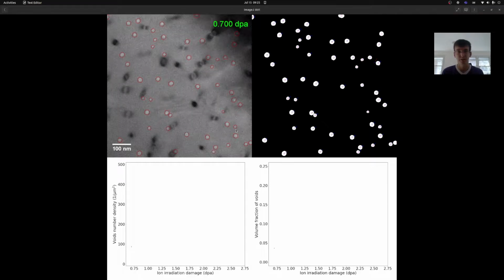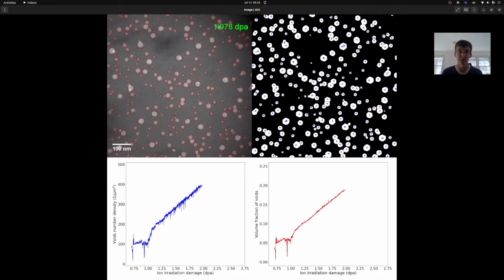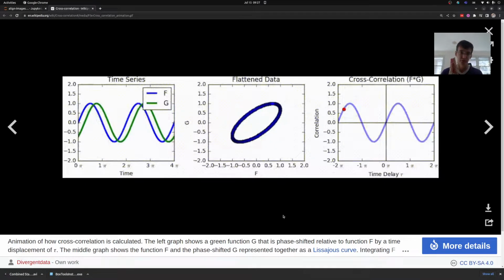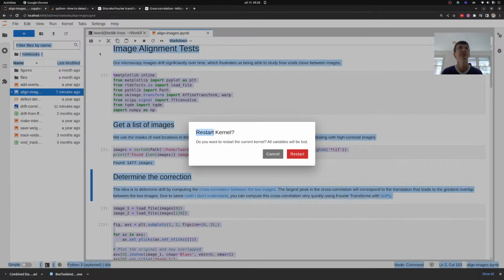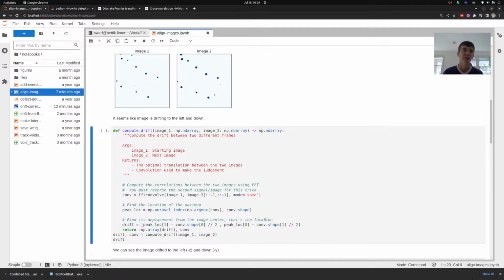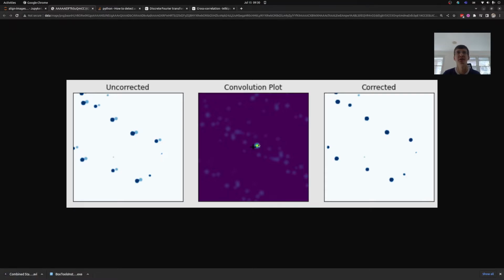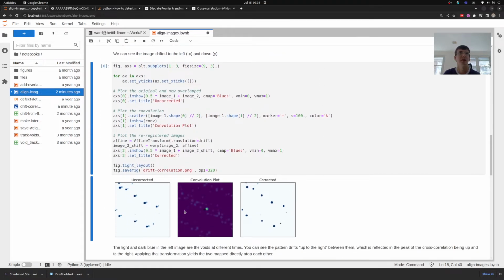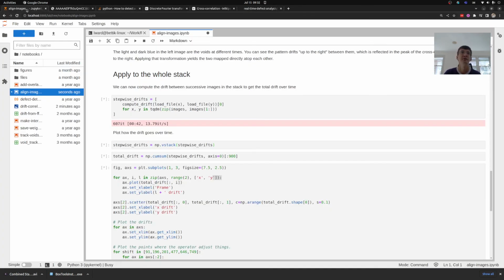Correcting drift in microscopy images with SciPy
A walkthrough of how I corrected the drift in microscope images using SciPy's Fourier Transform tools.

0:00 Introduction
1:10 Mathematical Approach
2:40 SciPy Implementation
5:48 Demonstration